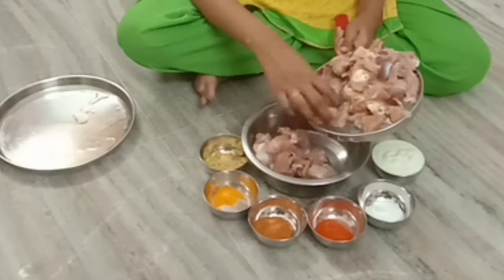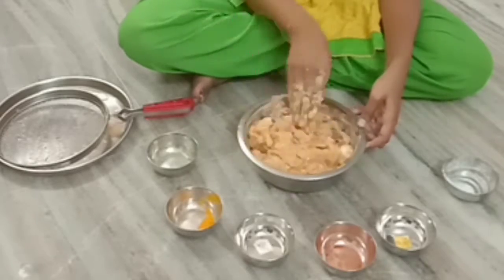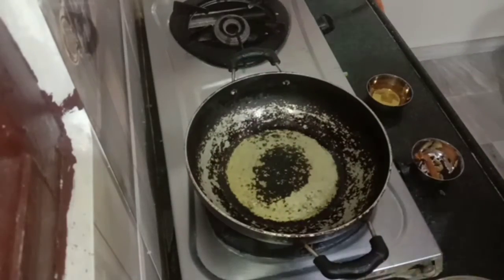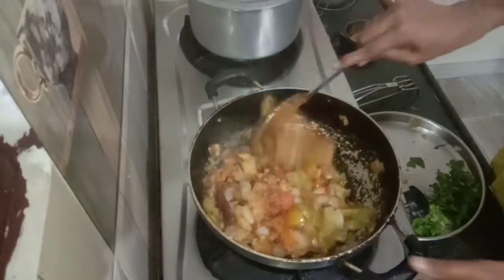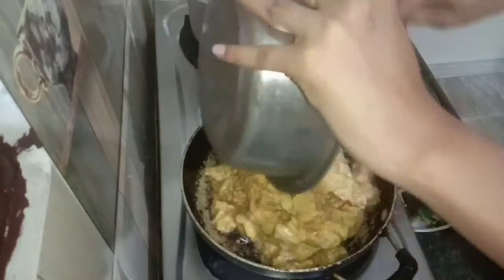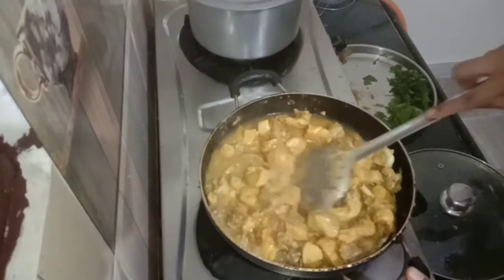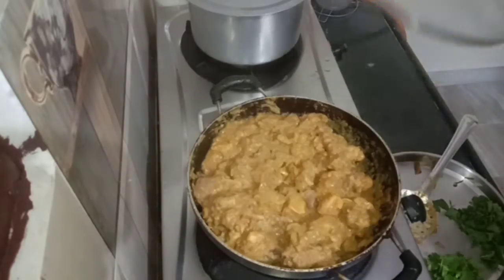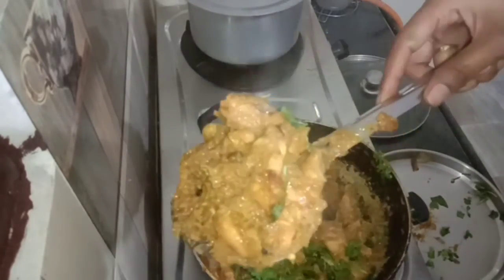ఆనియన్ టొమాటో చికెన్||how to prepare onion tamato chiken